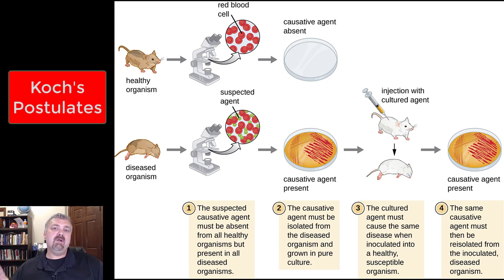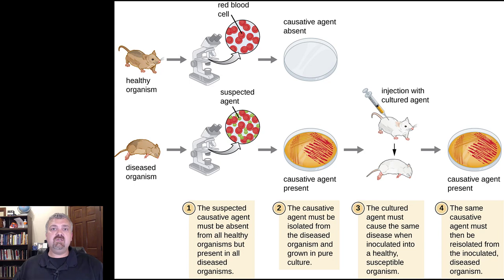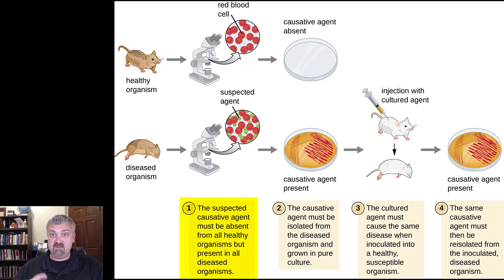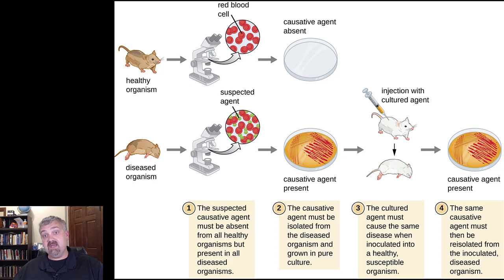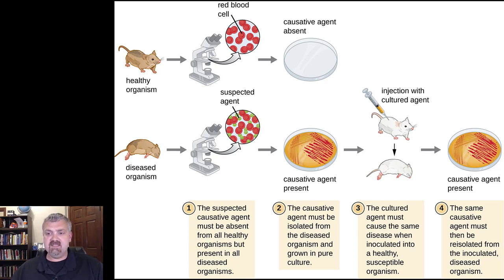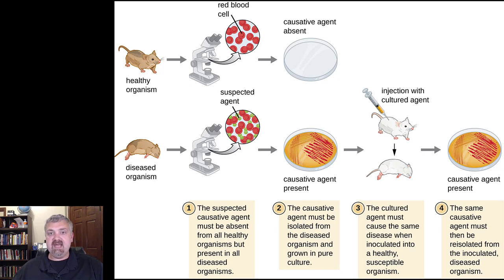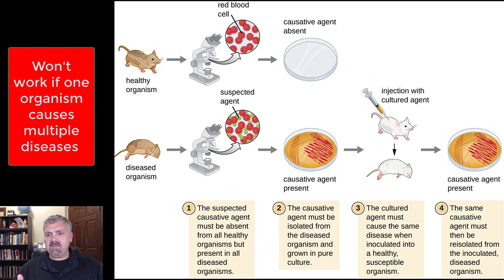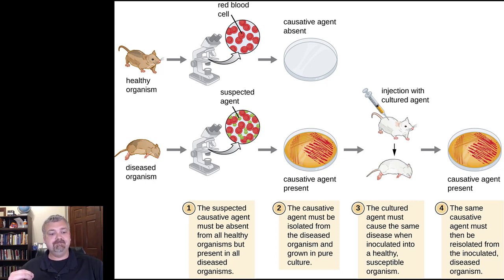Koch's Postulates: Microbiology